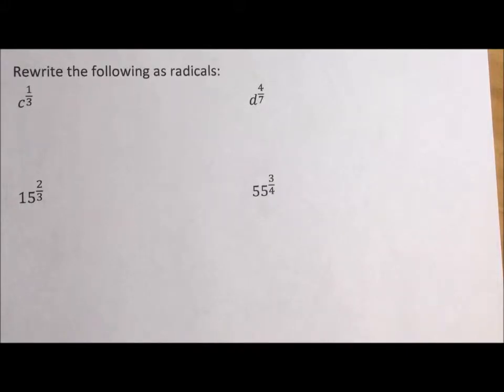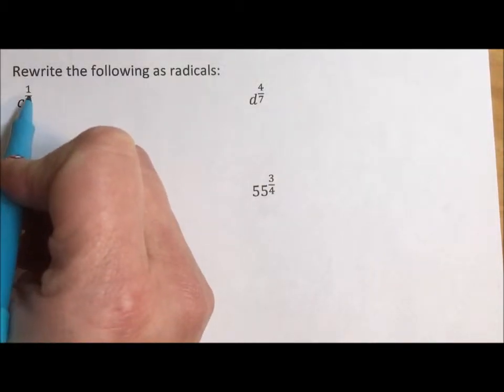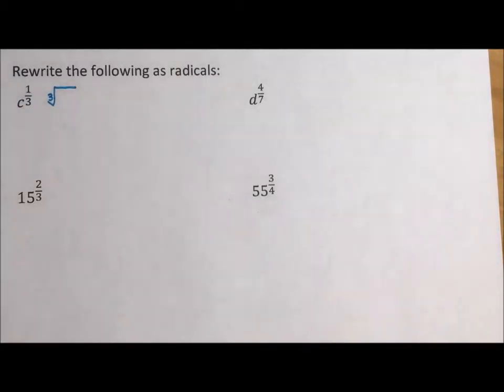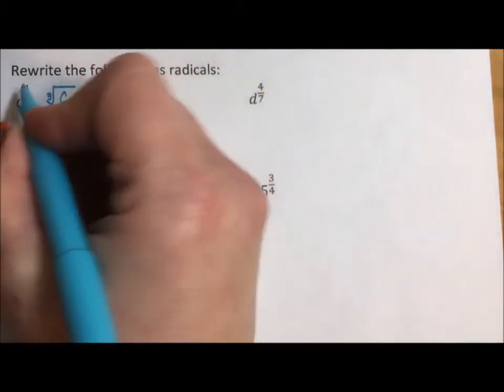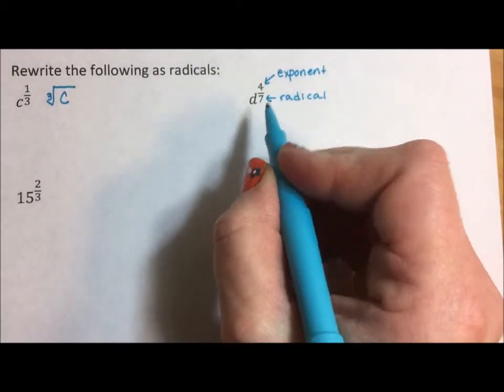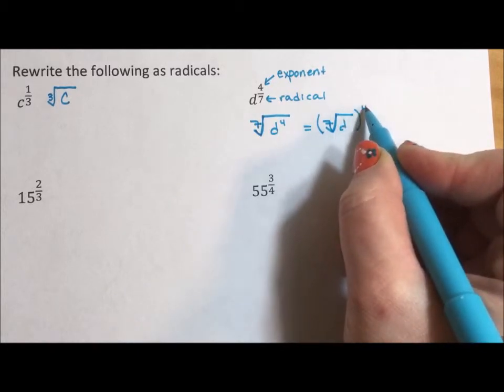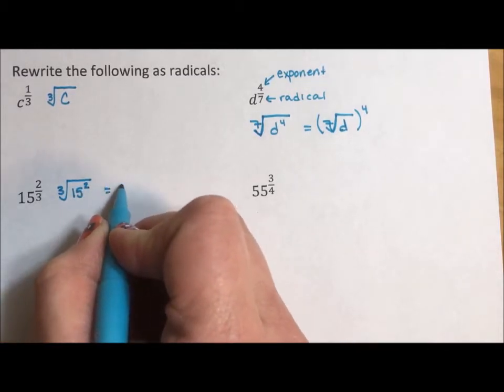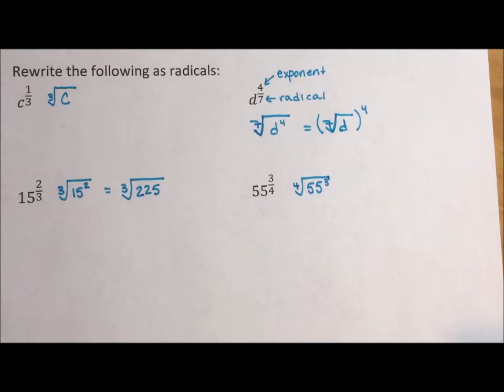Exponents - Rational Exponents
This video shows four examples of translating a base with a rational exponent to a radical.